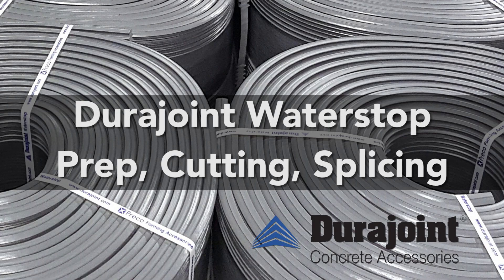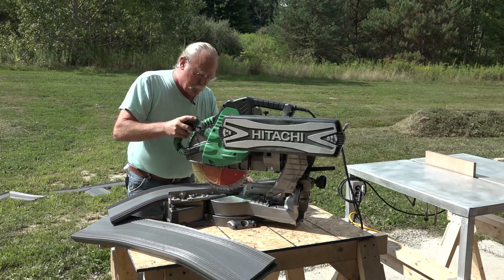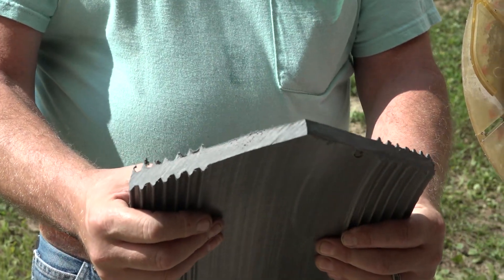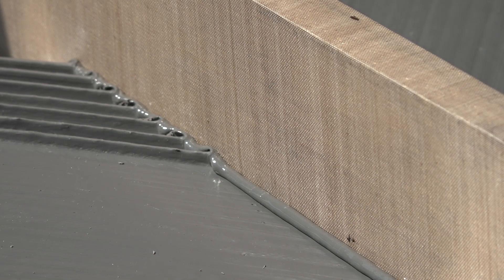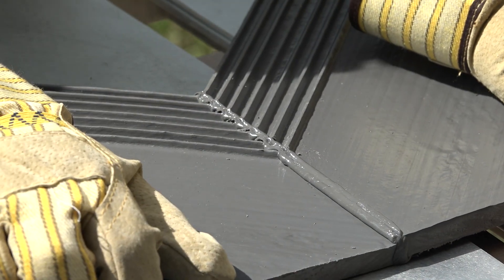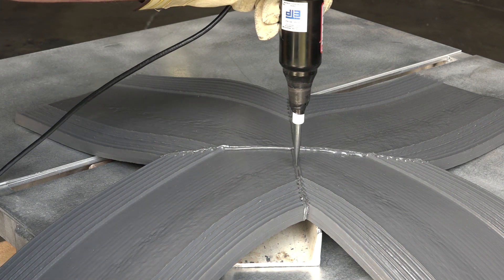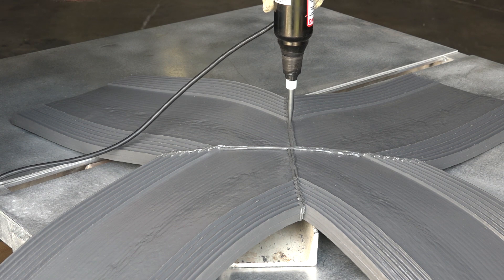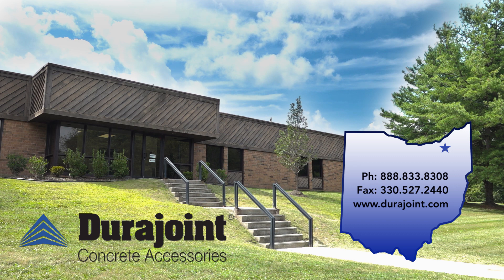Durajoint Waterstops Splice Training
A step by step process on how to splice Waterstop